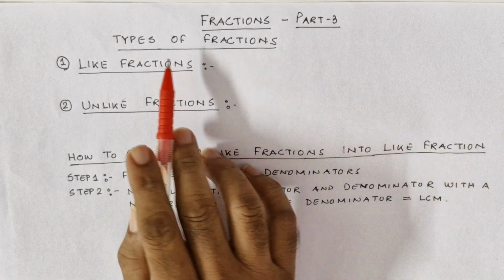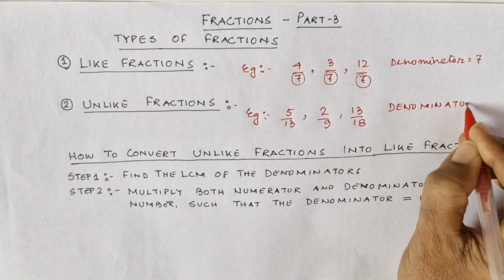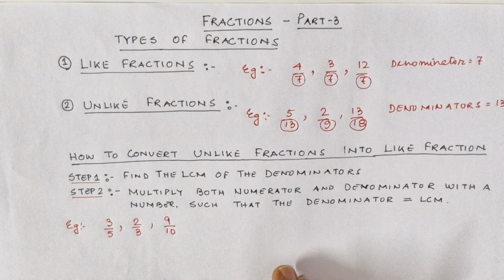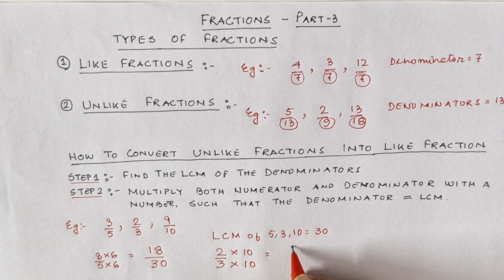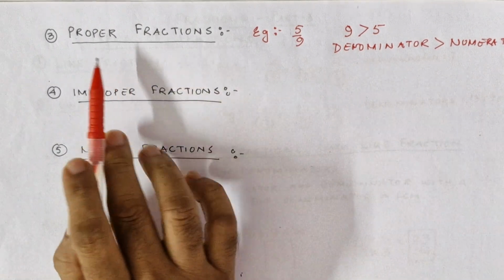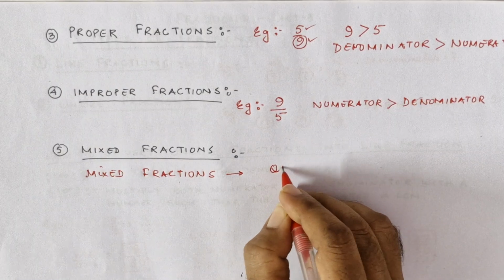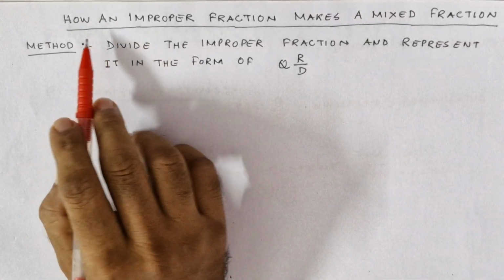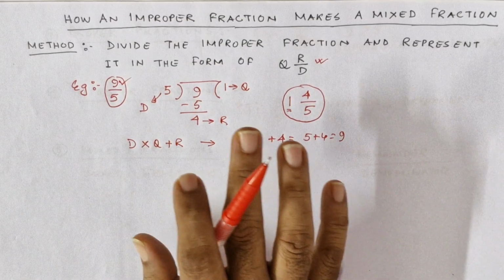Types of Fractions | Like vs Unlike, Proper, Improper, Mixed | Class 6 | CH-5 PART-3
📘 Types of Fractions — Like, Unlike, Proper, Improper, Mixed & Equivalent | Class 6 | CH-5 PART-2
Welcome to FunMathology — Part 2 of our Fractions series for CBSE Class 6. In this video you will learn:
• What is The difference between like and unlike fractions (Like VS Unlike Fractions).
Definition:
• Like fractions = same denominator (e.g., 2/7 and 5/7).
• Unlike fractions = different denominators (e.g., 3/4 and 2/5).

• How to convert improper fractions into proper fractions?
Step -1 : Find the LCM of the Denominators.
Step-2 : Multiply both the Numerator and the Denominator with a Number such that the Denominator is equal to the LCM

• What is the difference between Proper and improper fractions(Proper vs Improper Fractions).

Proper Fractions
• Definition: numerator less than denominator (e.g., 3/5).
• Note: Proper fraction value less than 1.
Improper Fractions
• Definition: numerator greater than or equal to denominator (e.g., 7/4 or 5/5).
• Note: Improper fraction value greater than or equal to  1.

• What are Mixed Fractions? How to convert improper fractions to mixed fractions and vice versa?

Mixed Fractions
• Definition: whole number + proper fraction (e.g., 1 3/4).
• Conversion: show how 7/4 = 1 3/4 (divide numerator by denominator: 7 ÷ 4 = 1 remainder 3 → 1 3/4).

Timestamps
00:00 Intro
00:35 Like vs Unlike fractions
02:30 Conversion of Unlike Fraction into Like Fraction
06:40 Proper fractions vs Improper fractions
08:50 Mixed fractions (convert examples)